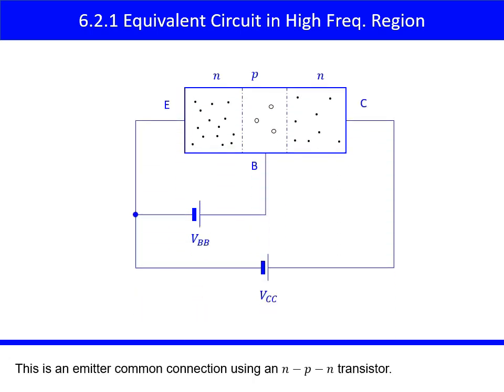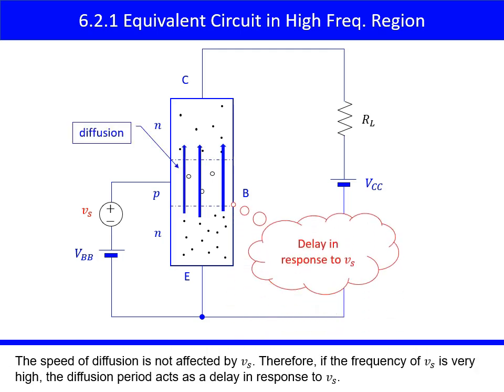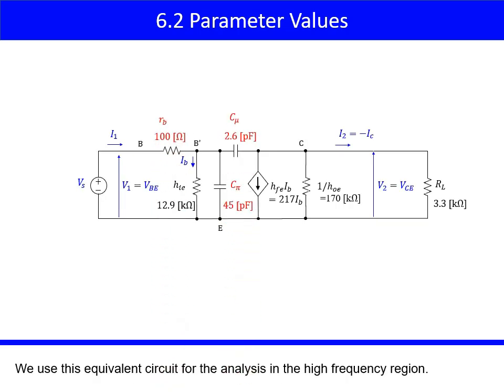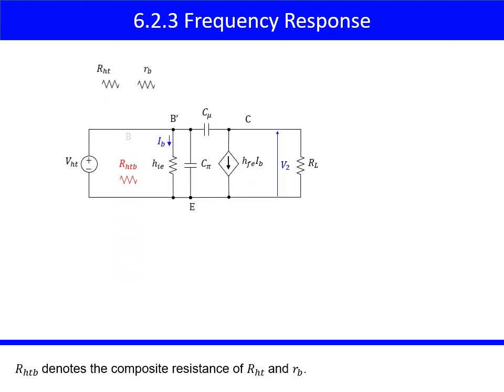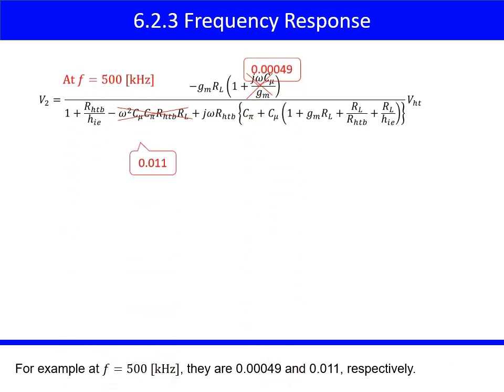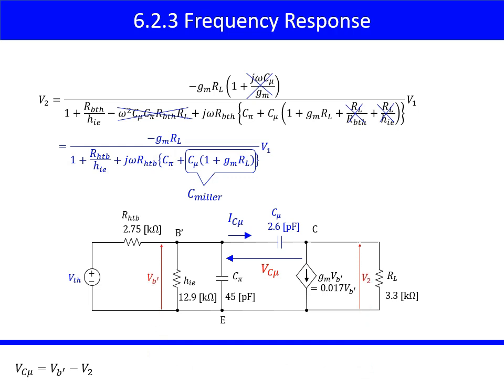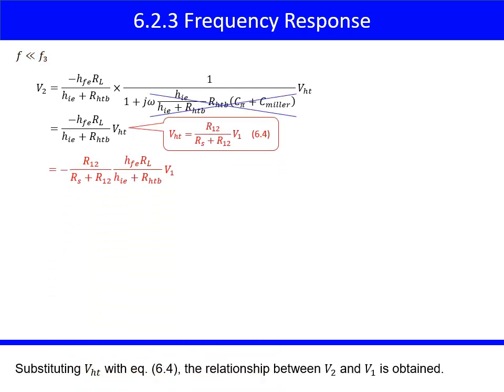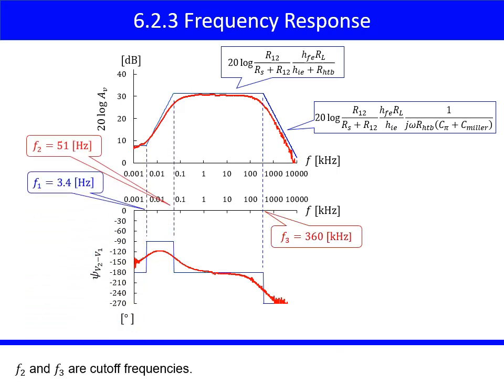NUOCW：Electronic Circuits (ELC06_2) FR in High Freq. Region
Lesson 06: Frequency Response (FR) /ELC06_2: FR in High Freq. Region